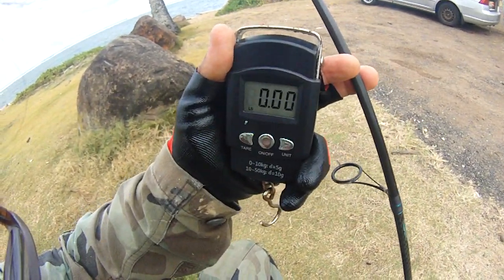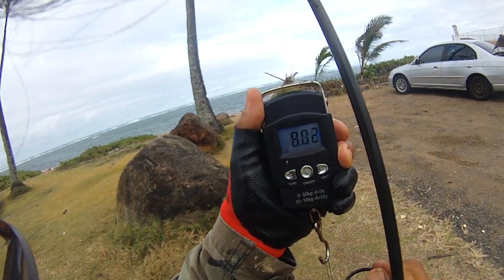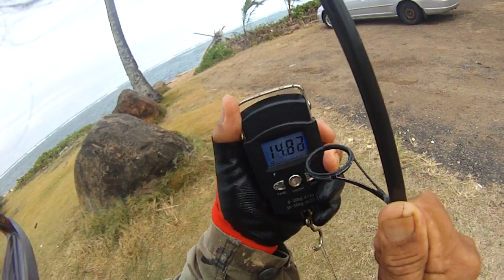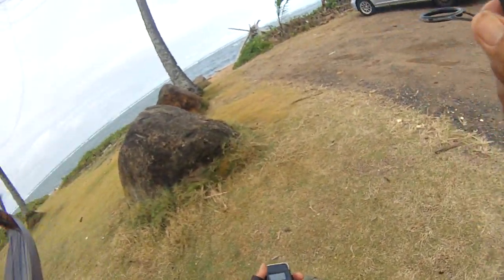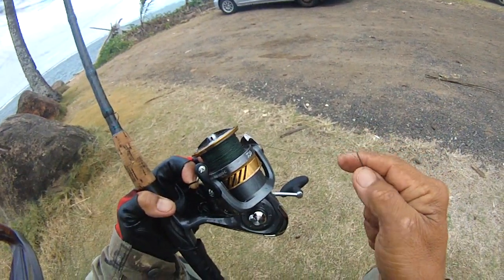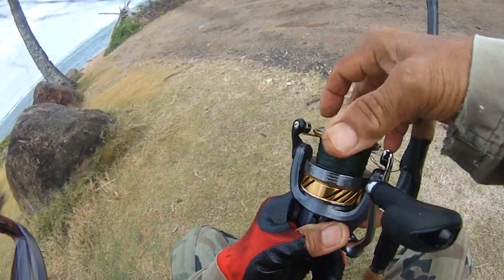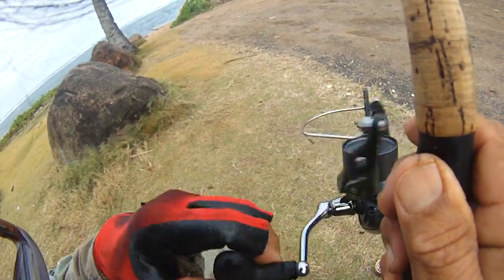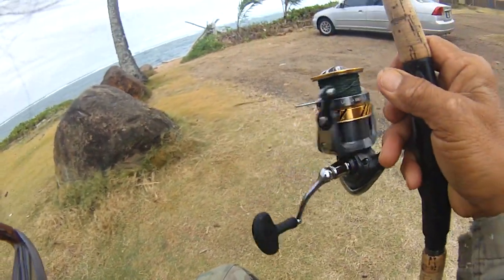laguna lt 5000 drag setting Eagle Ray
wwj whipping with joe, after losing to the Eagle Ray, I measured the drag setting with the digital scale.  I had to tighten the drag as it was gonna spool me, luckily I chased em down and it came toward me but still was over 100 yards out.  Drag about 15 and 3 more out of the rod would make it about 18# drag..did not want to lock the drag as I might break the rod.